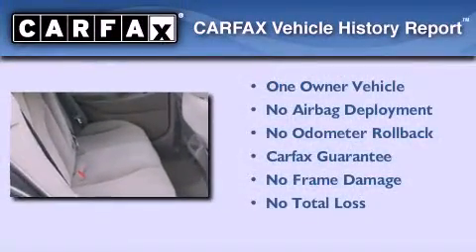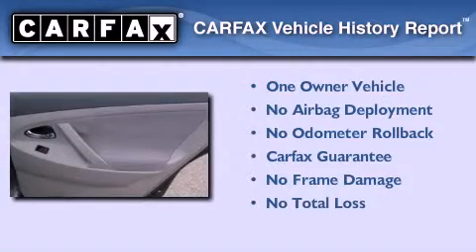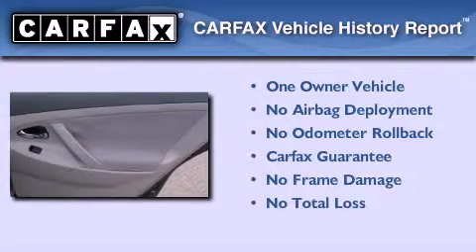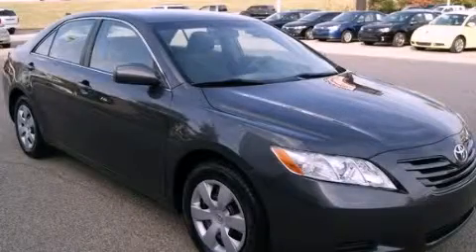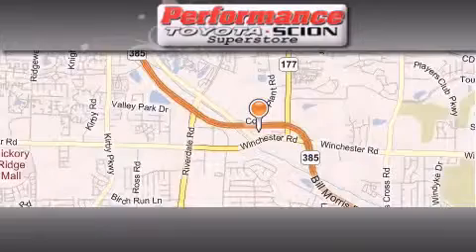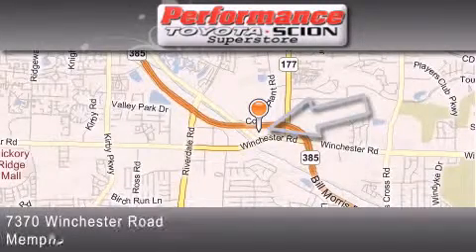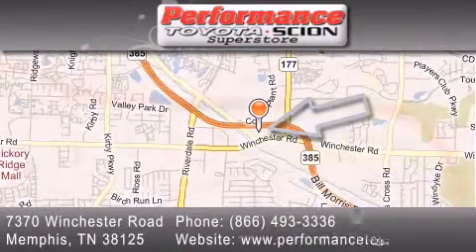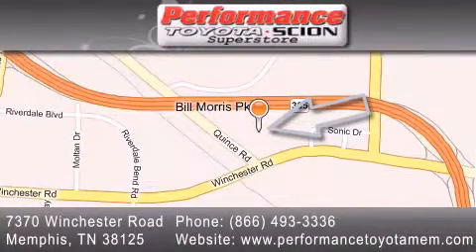2009 Toyota Camry Little Rock TN